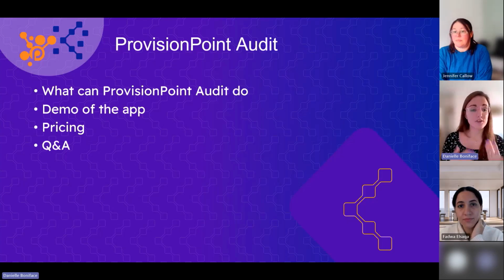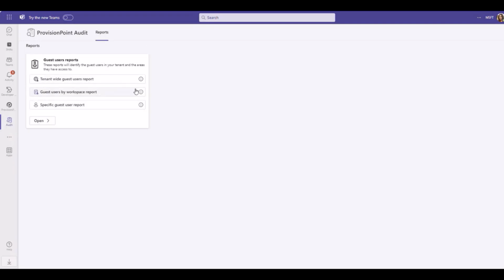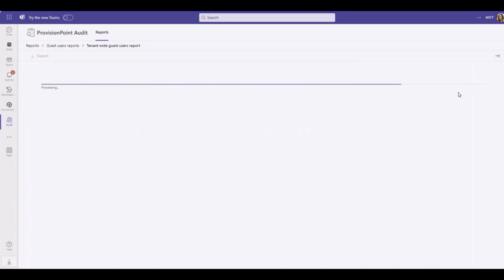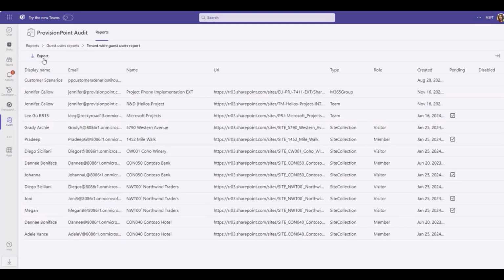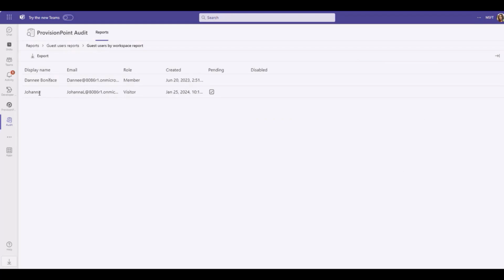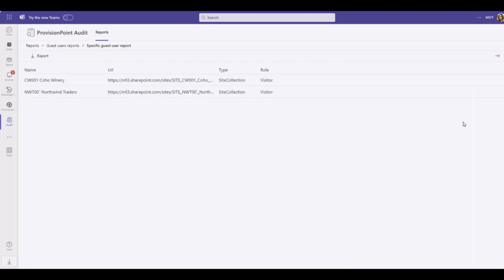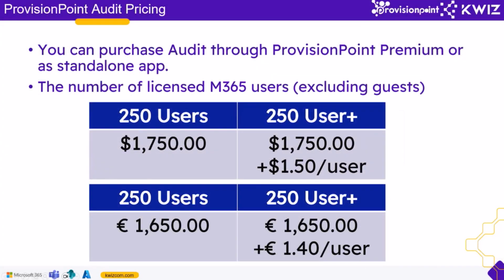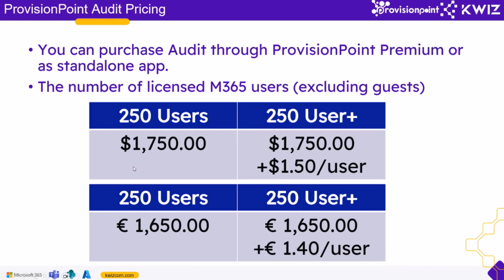Audit Release Webinar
Find out more about Audit - tenant-wide reporting for guest users and shared links.